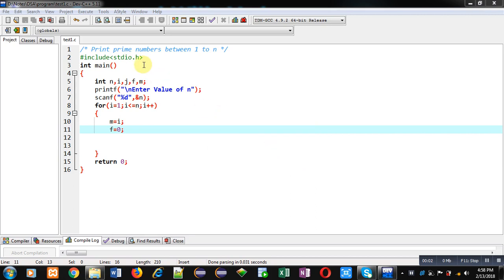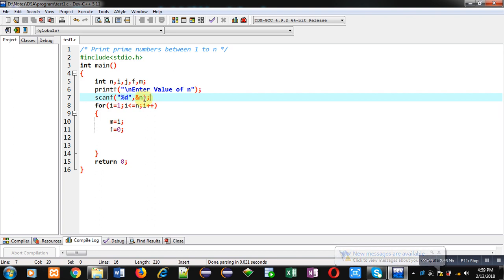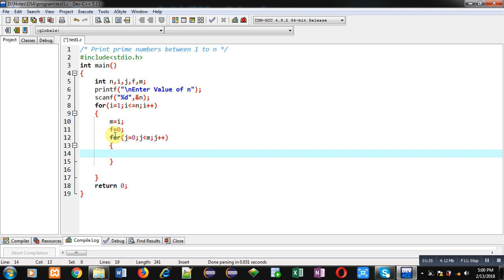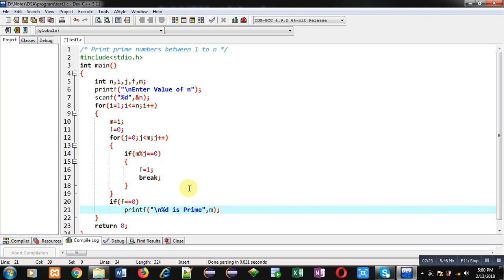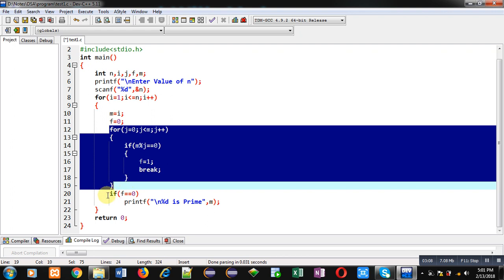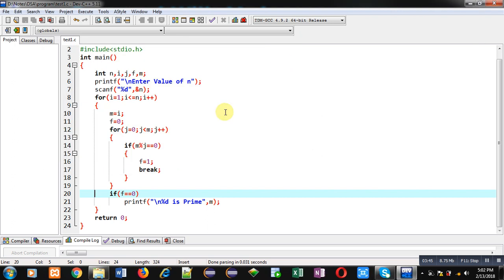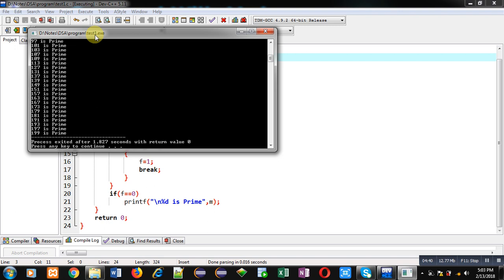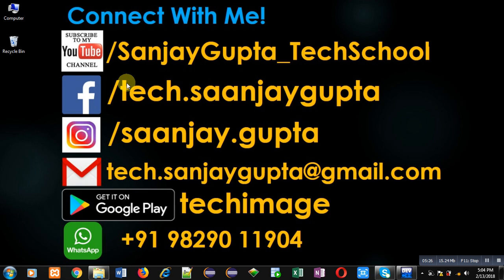How to Print prime numbers between 1 to n using for loop in C programming | by Sanjay Gupta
How to print prime numbers between 1 to n in c programming.